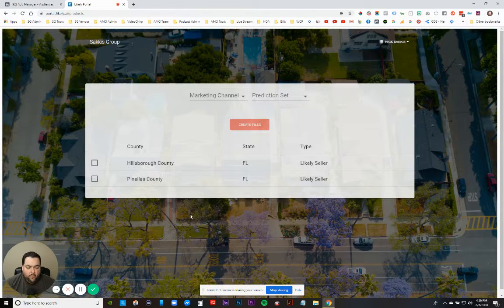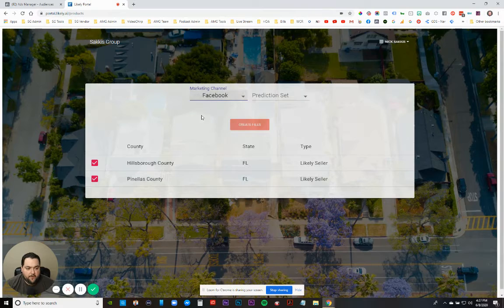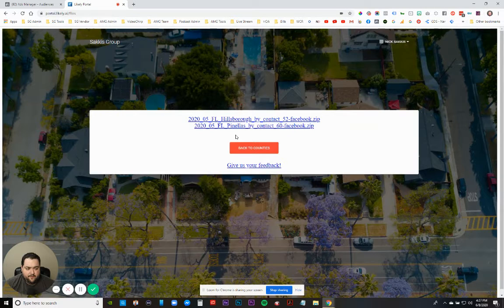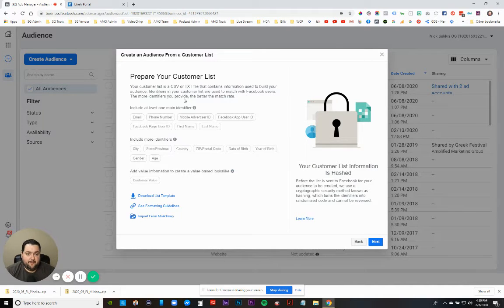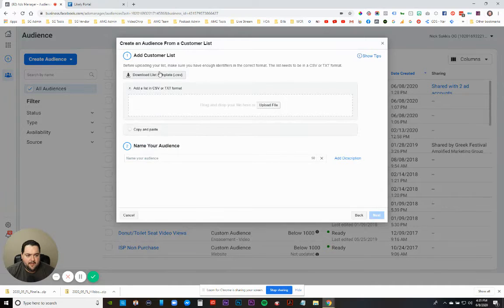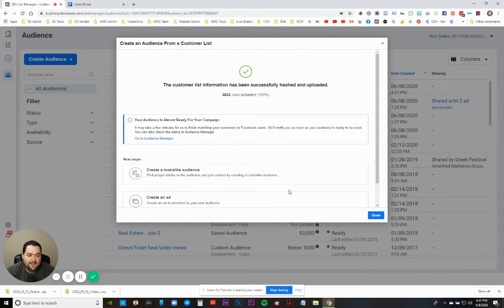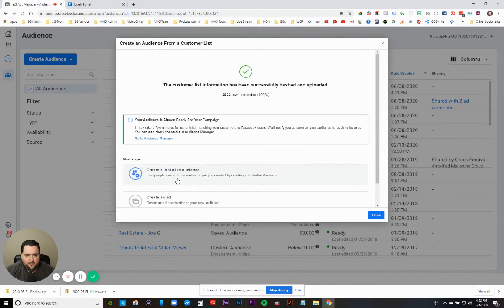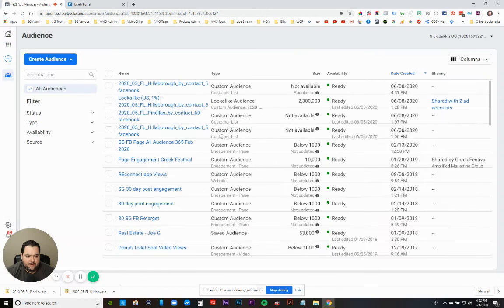Partner Portal Tip: How To Load A facebook Custom Audience